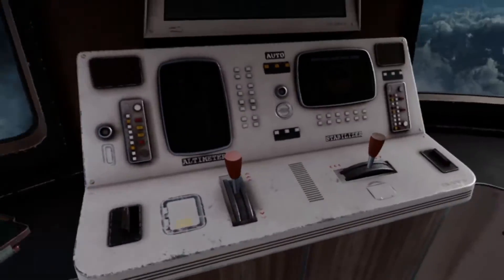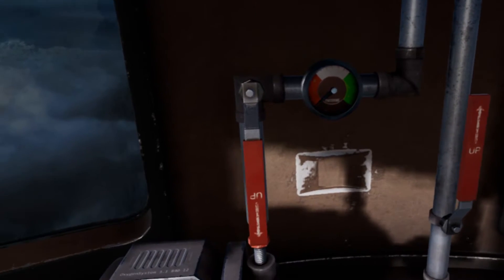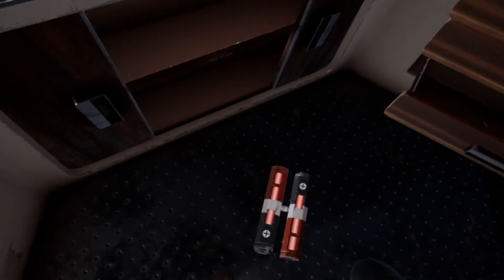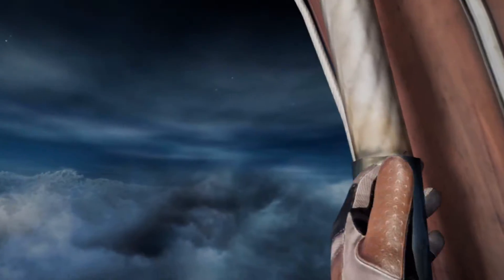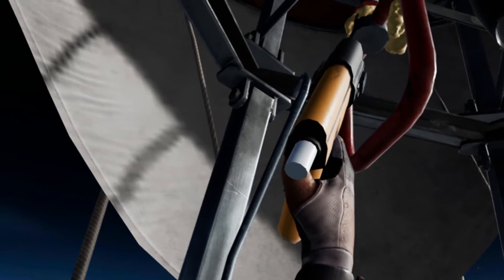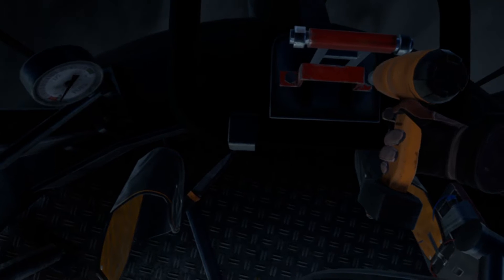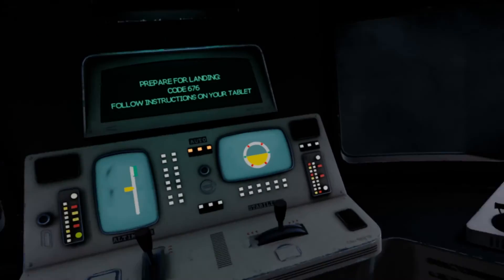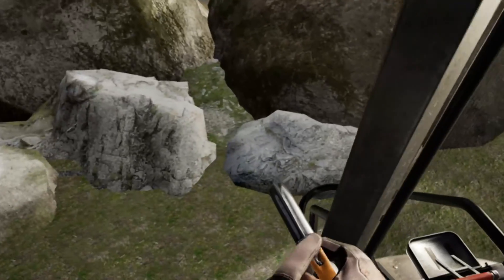Everything goes wrong! (Extreme Escape)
I got better